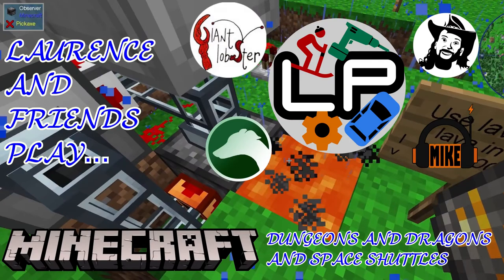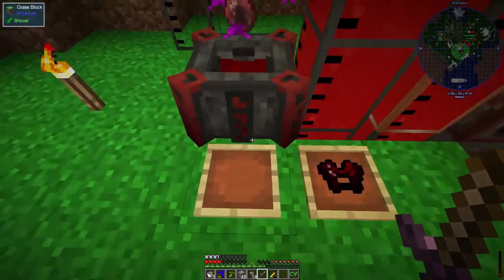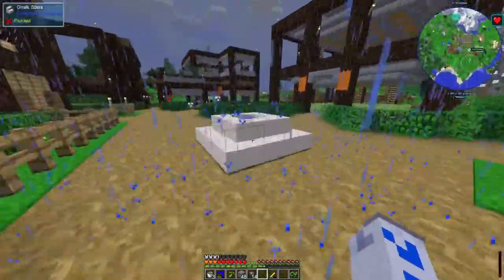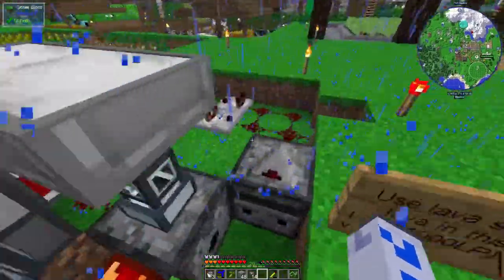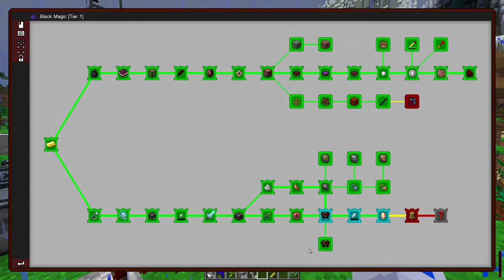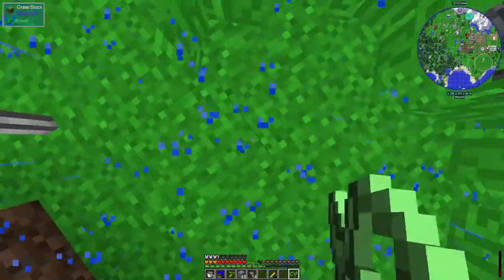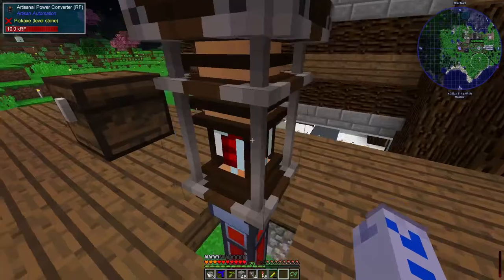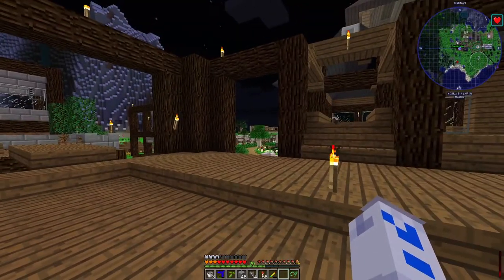E14 - Masochism - 5 player Minecraft: Dungeons, Dragons and Space Shuttles - Laurence Plays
The dark magics are starting to show their uses. When combined with technology, we can make lava in an effective, if painful way. We've also made automatic trees and some new types of flower. Oh, and I learned to fly, with the help of some fireworks.

Al's video for the same session:
-to follow-